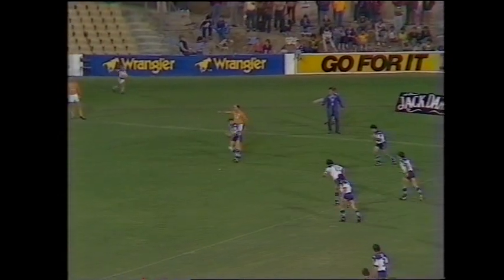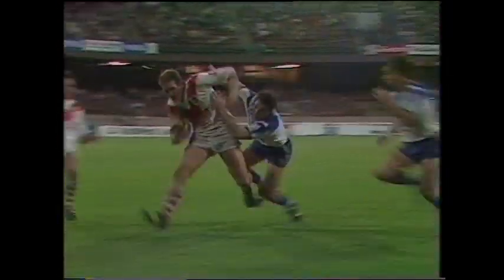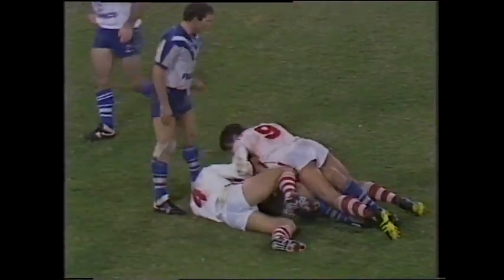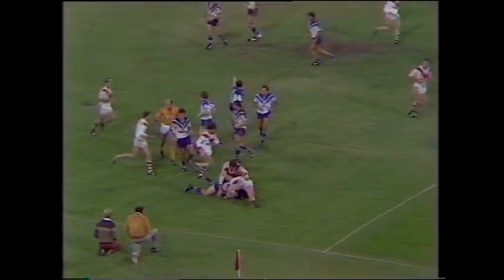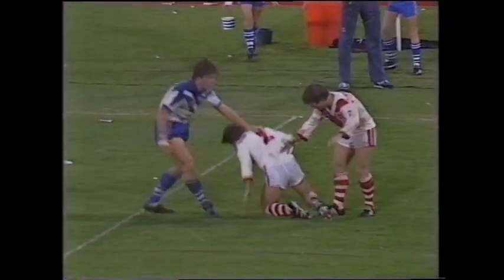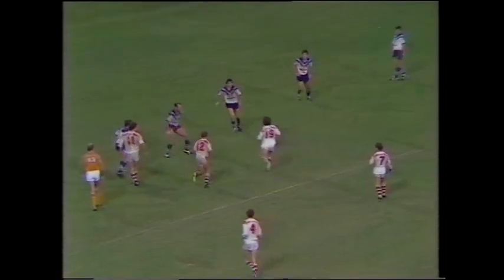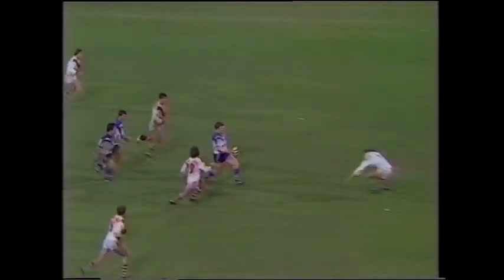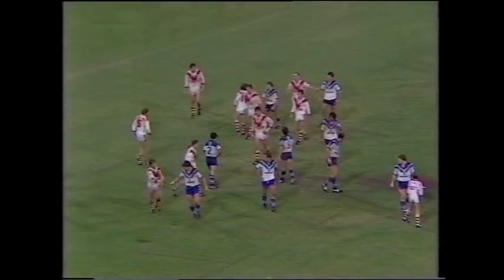1984 St George v Canterbury Rd 4